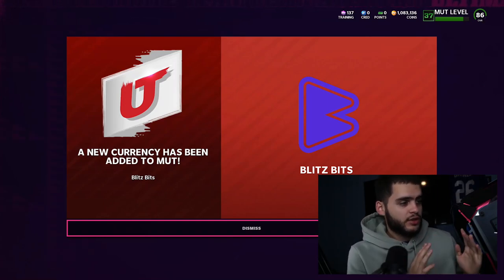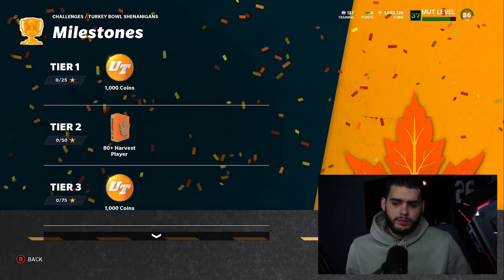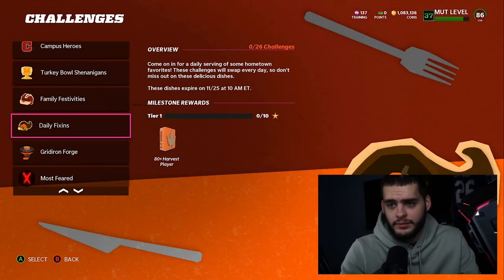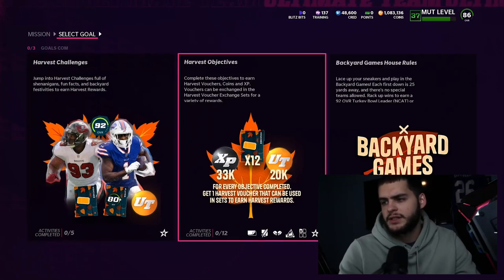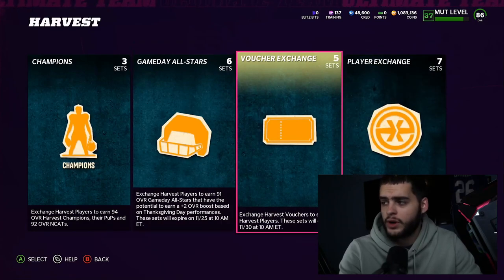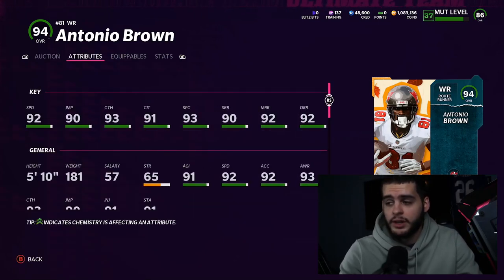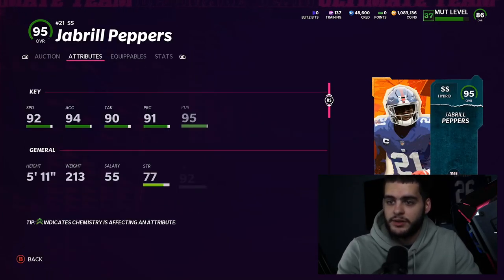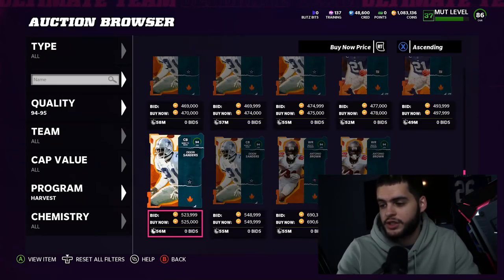BLITZ PROMO CURRENCY! 6+ FREE 92 OVR HARVEST PLAYERS! HARVEST PROMO IS HERE! | MADDEN 22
Underdog Fantasy
If you use my code you get your first deposit matched to $100 … so pretty much up to a free $100.